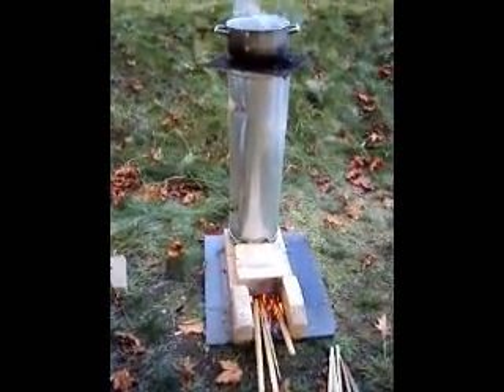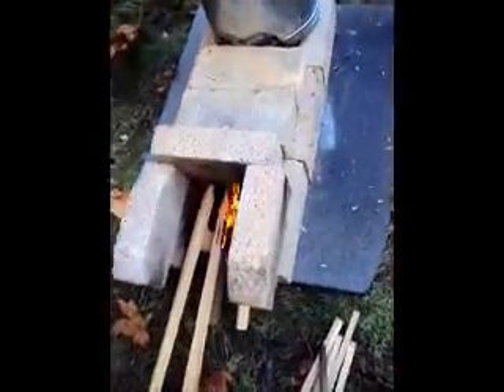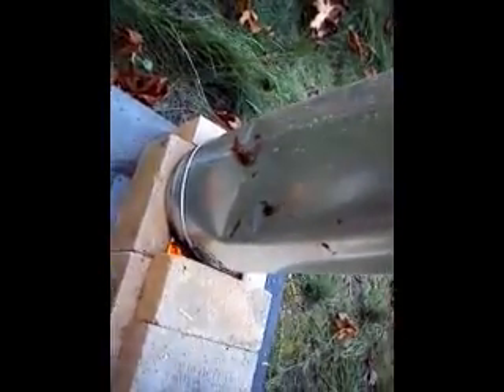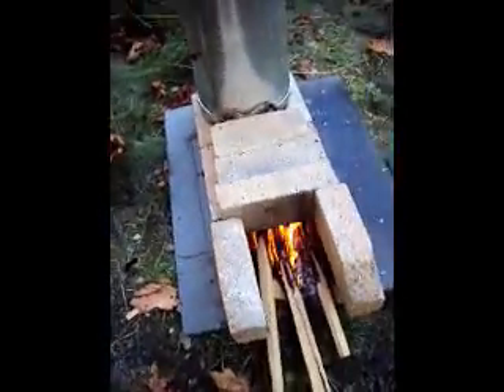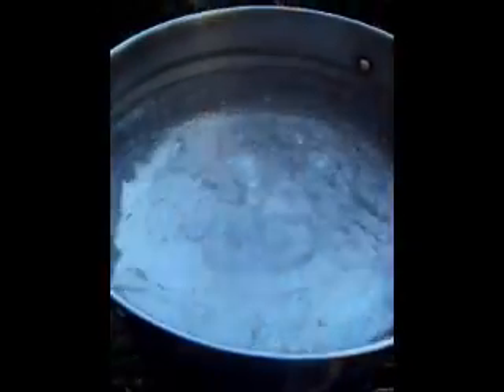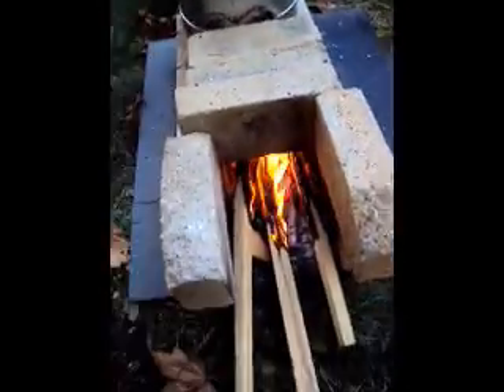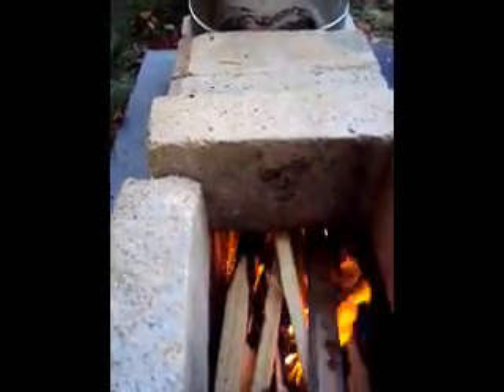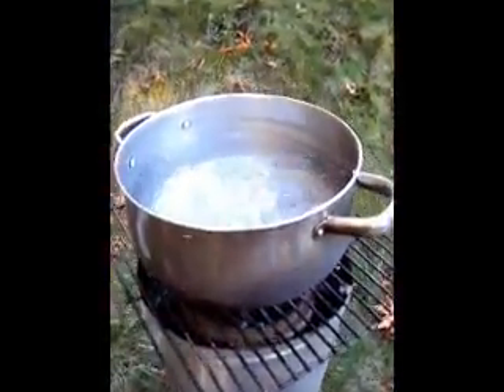Rocket Stove Built in 5 minutes.wmv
Quick build of a basic rocket stove